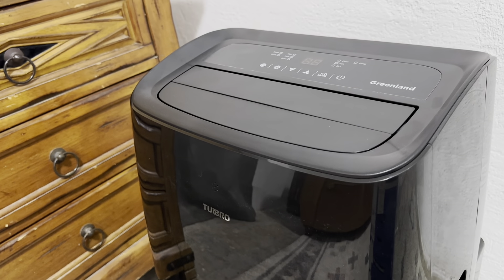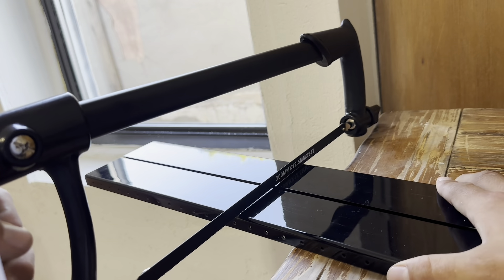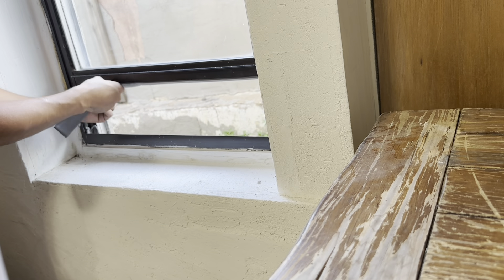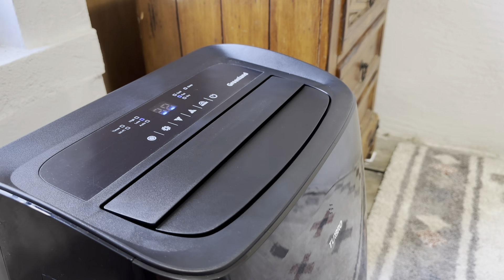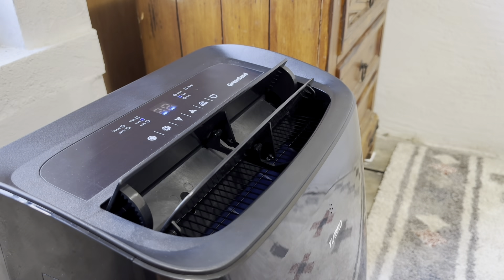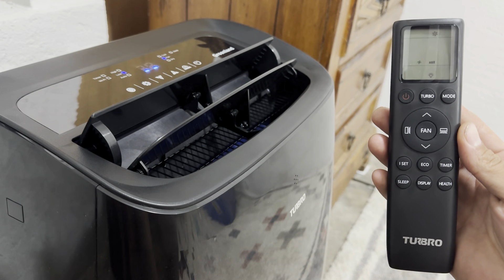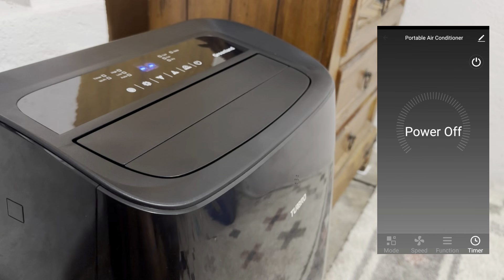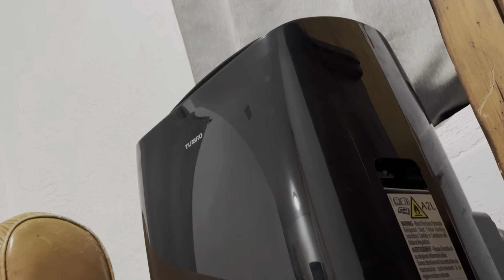TURBRO Greenland 14,000 BTU Smart WiFi Portable Air Conditioner Review | Stay Cool Anywhere!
With a powerful cooling capacity of 14,000 BTU, this portable air conditioner is perfect for cooling larger rooms or even small apartments. Its sleek black design adds a touch of elegance to any space, blending seamlessly with your decor.

One of the standout features of the TURBRO Greenland is its smart WiFi capabilities. Connect it to your home network and control the air conditioner from anywhere using your smartphone.

Installation is a breeze, with a window kit that fits most standard windows. No need for complicated setups or permanent installations. Simply attach the exhaust hose, plug it in, and start enjoying the refreshing cool air.

Experience firsthand how it creates a comfortable and pleasant environment in any room. Don't let the heat ruin your day - stay cool and in control with the TURBRO Greenland!